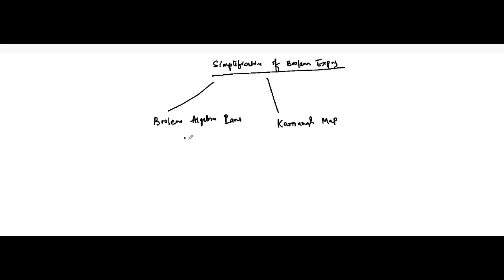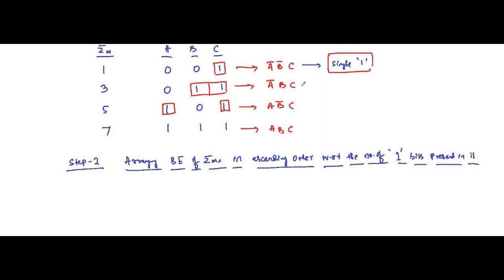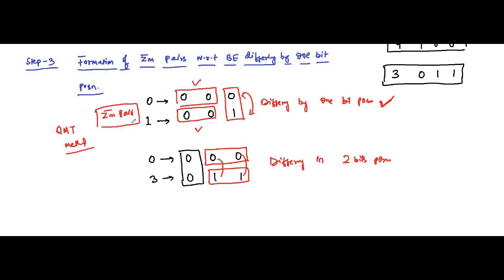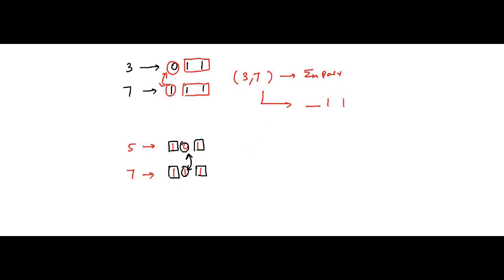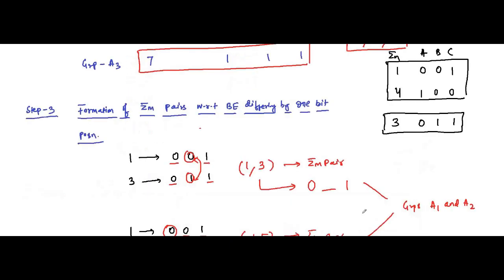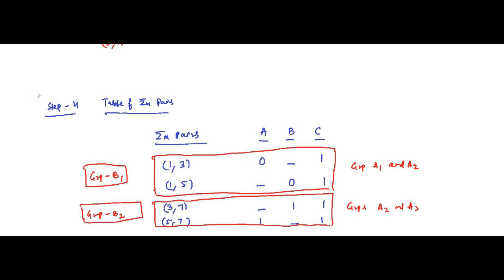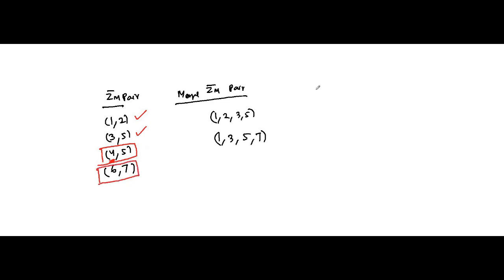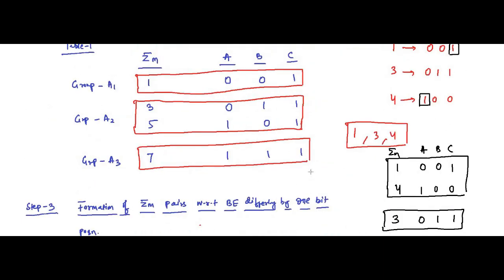Quine-McCluskey Method | Sum Of Products (SOP) | Basic Concepts And Question 1 | Digital Electronics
In this video, we are going to discuss some basic concepts and some questions about Quine - McCluskey Method for simplification of SOP or Minterm type Boolean Expression.